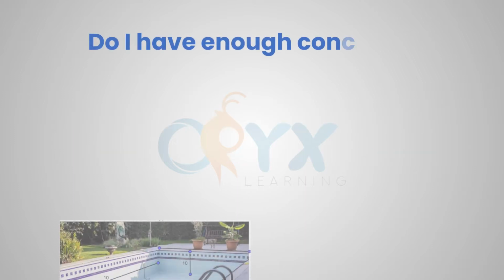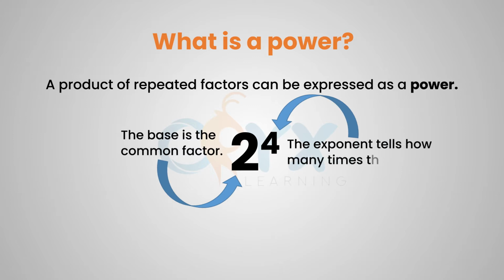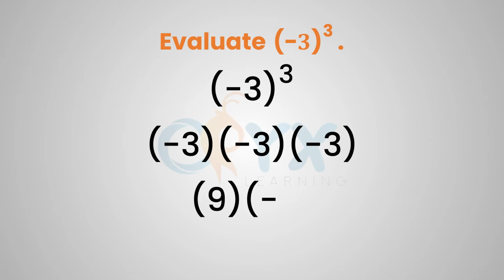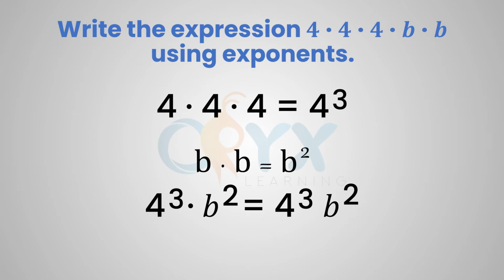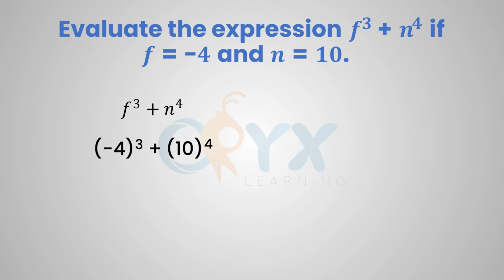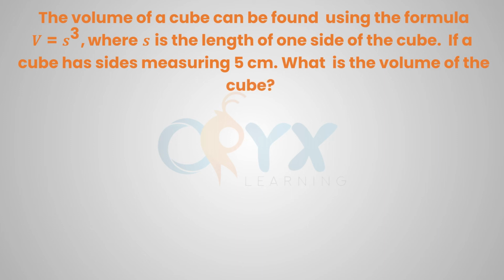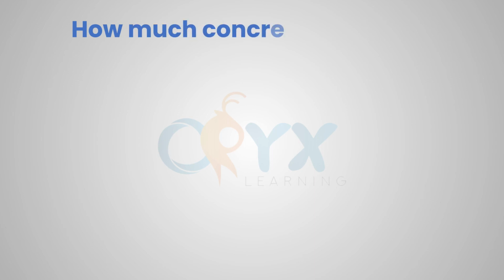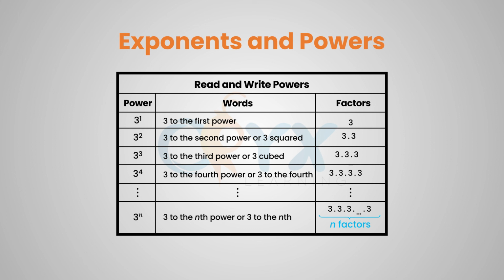Exponents and Powers | Grade 8 Math | Oryx Learning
You will learn how to:
● Evaluate exponents.
● Write expressions using exponents.
● Evaluate expressions using exponents.
● Evaluate expressions using exponents with defined variables.
● Solve word problems to evaluate expressions using exponents.